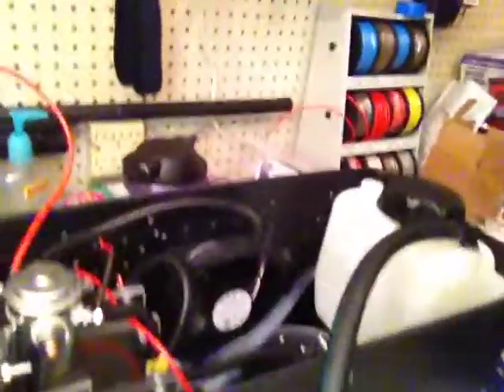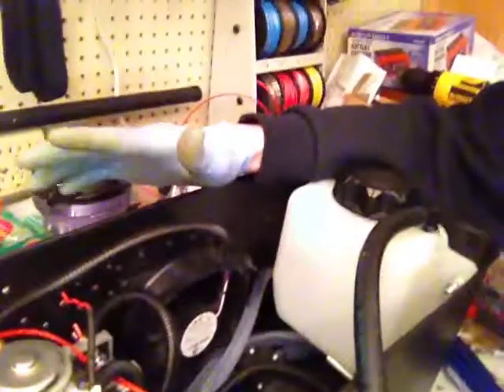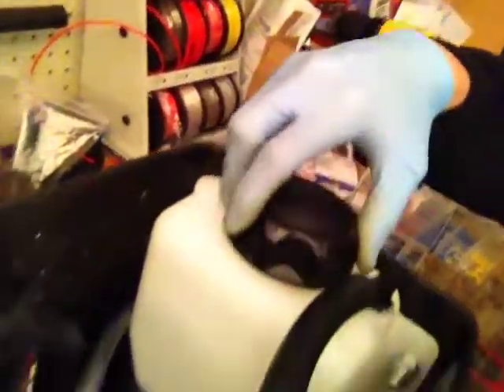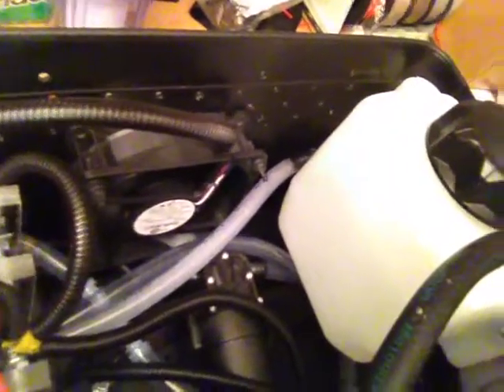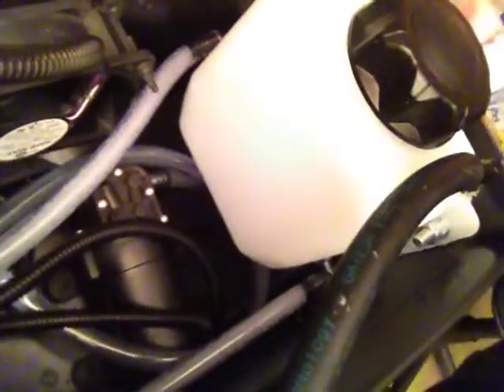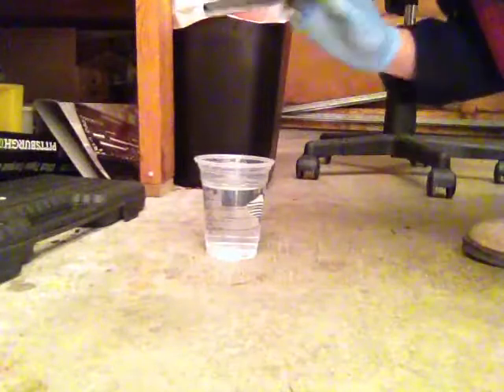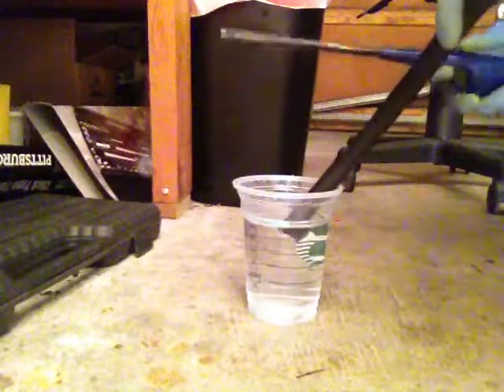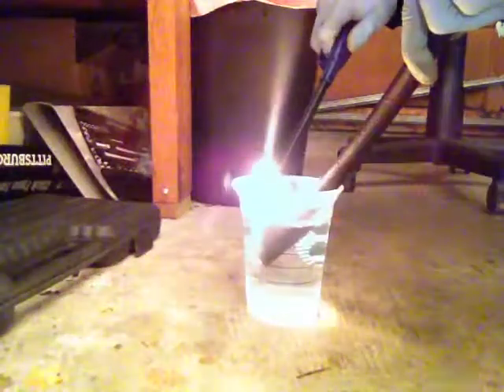Hydrogen Box Test - E34 BMW Project - HHO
Testing the VMax 125AH Deep Cycle Marine Battery with the portable and custom made Hydrogen Box. See the results. I believe, the HHO per minute is around 1lpm. It is only a guess though. It makes quiet an explosion. The longer the system runs, the more Hydrogen is created as it heats up a bit. Exciting stuff!

The KOH w/ water mixture is pretty modest at this point.

Note: I had the electrolyte mixture stronger, but I blew my 21amp rocker switch. :/